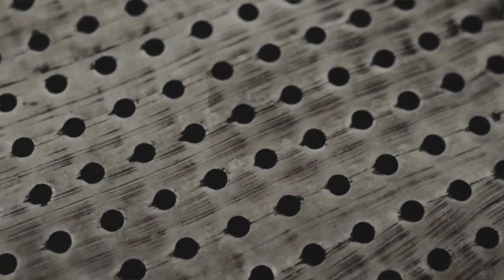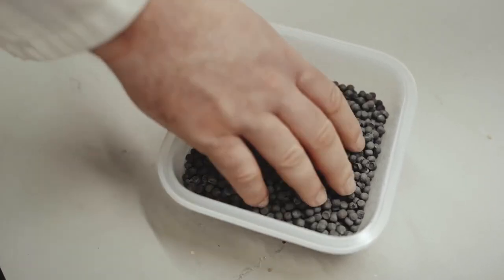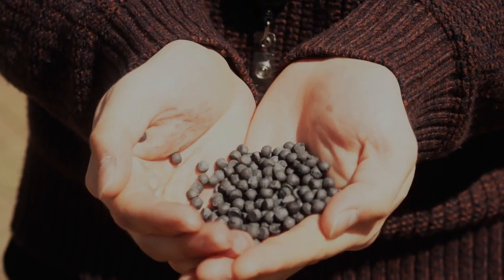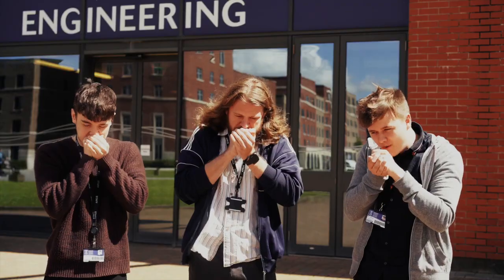Scientists use seaweed to create new material that can store heat for reuse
In this video: Researchers Jack Reynolds and Dr Jonathon Elvins of Swansea University explain the new material they created, based on seaweed, which can store heat that would otherwise be wasted.

Video Credit: SPECIFIC, Swansea University